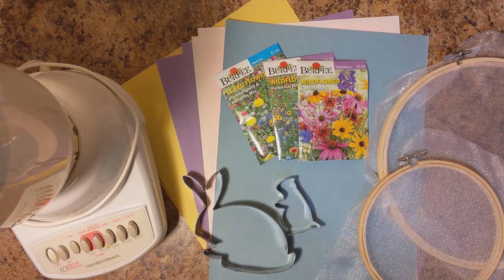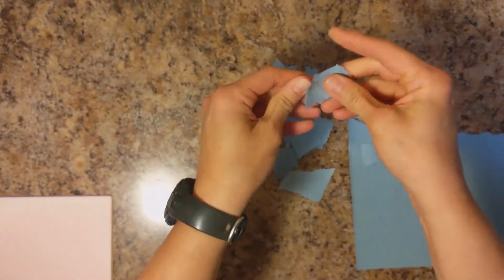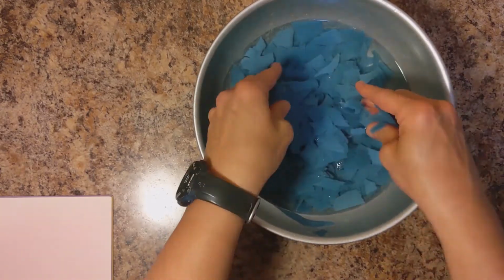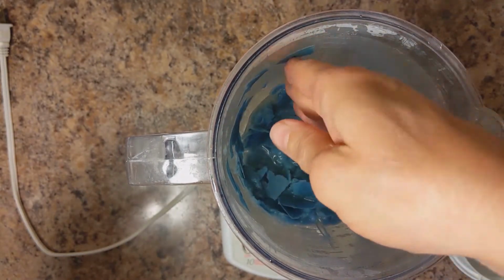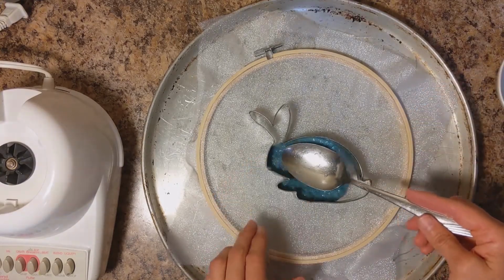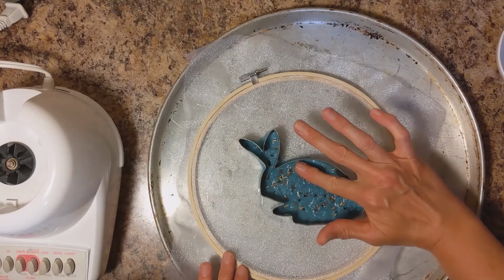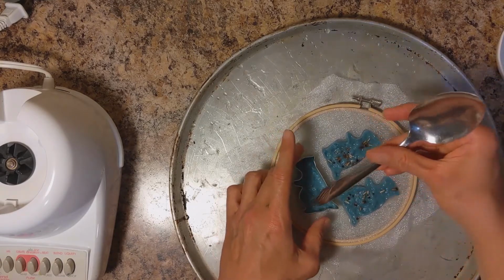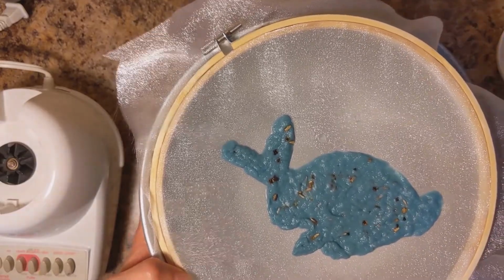Teen Crafternoon - Seed Paper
This is paper you can plant! Learn how to make seed paper with recycled paper and herb or wildflower seeds. Watch the video to see how.